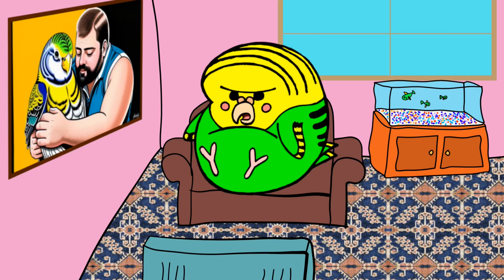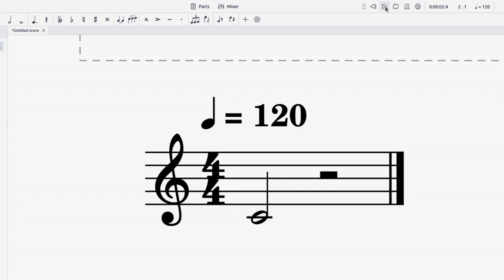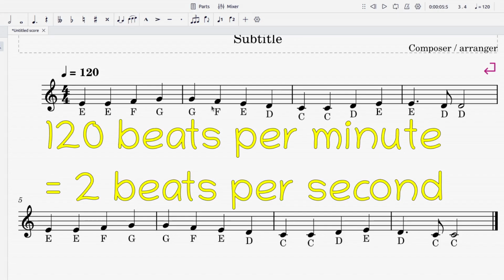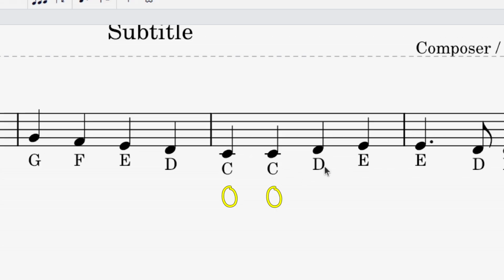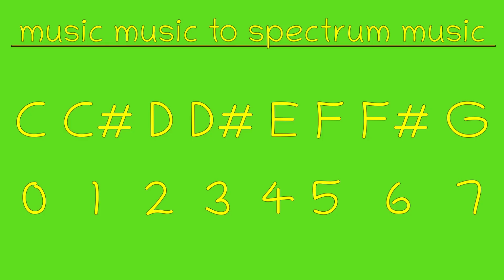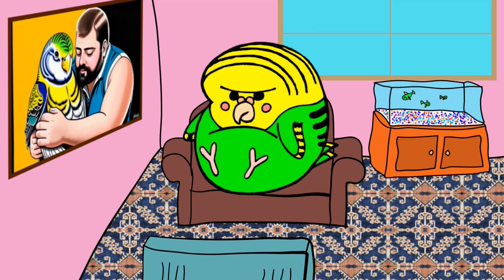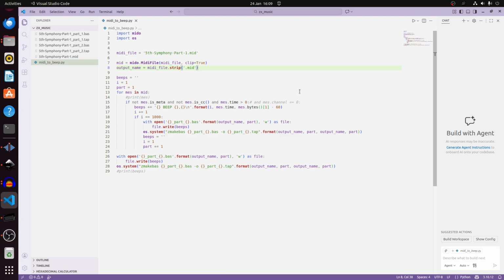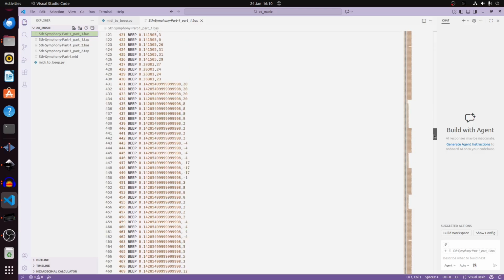Let's remix some music on a ZX Spectrum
n this video we program a ZX Spectrum to play some music